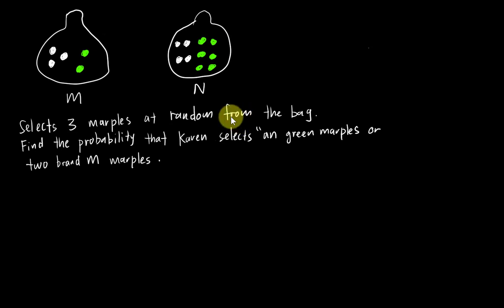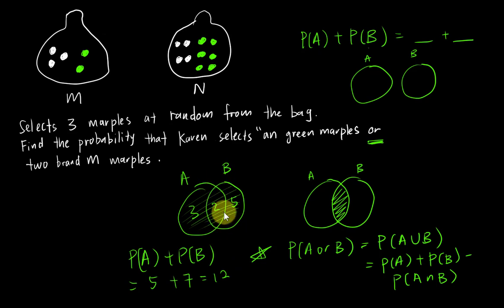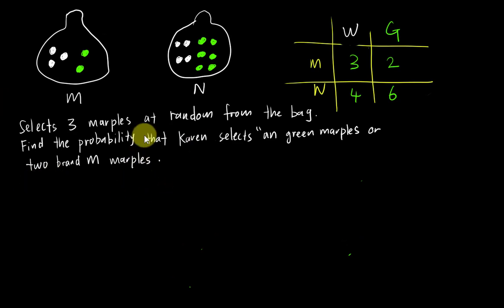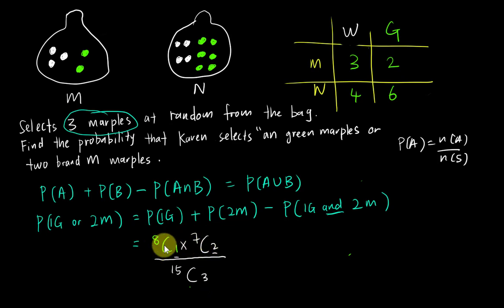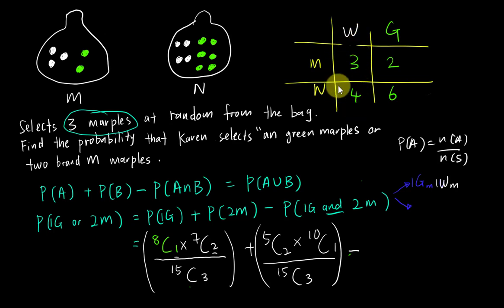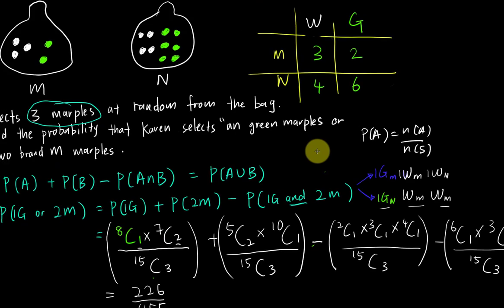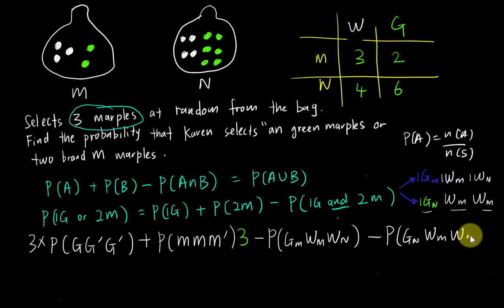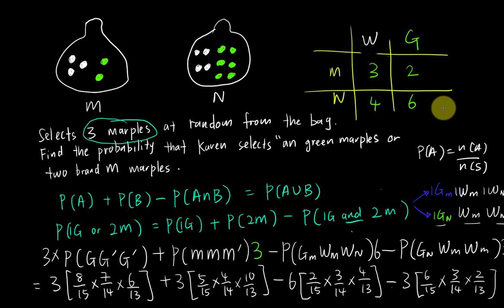Challenging Probability Questions (HOTS)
this question is very challenging for SPM or IGCSE Add Math students. So I am providing two different solutions to help students understand better for this kind of question. Hope you will find it useful and helpful.